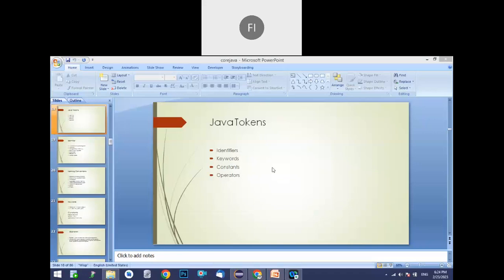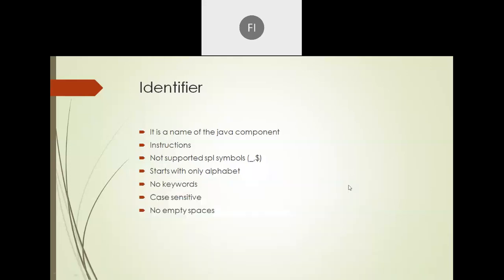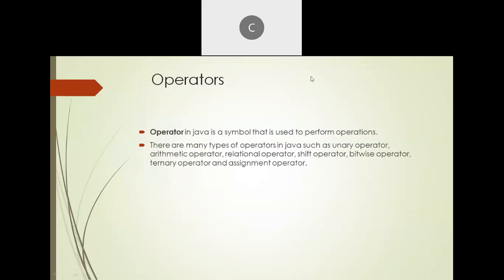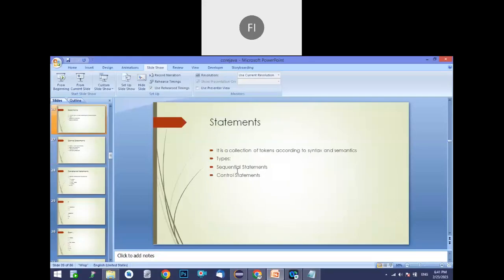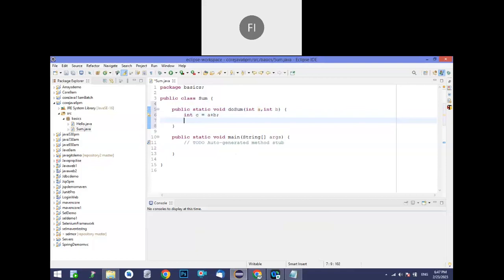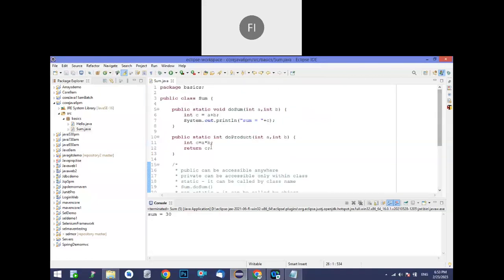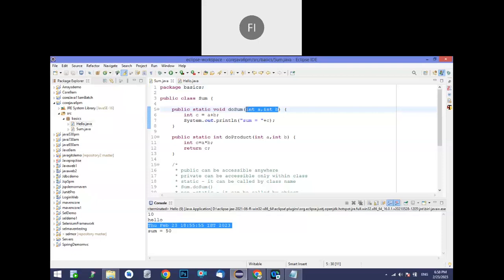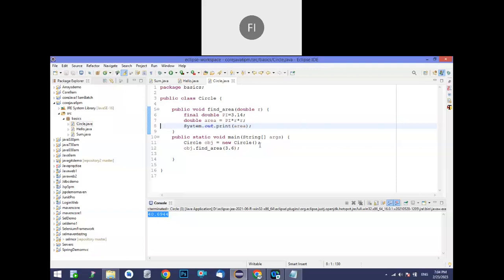Java Tokens Operators Examples